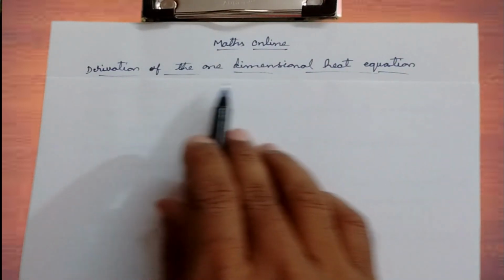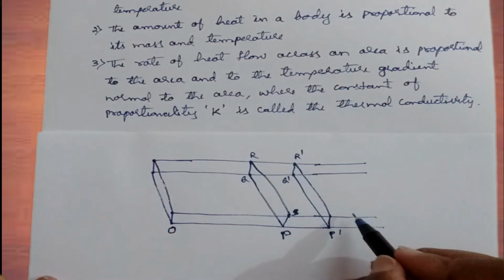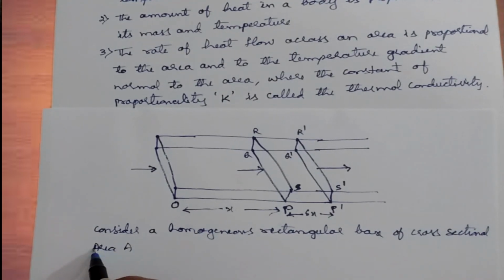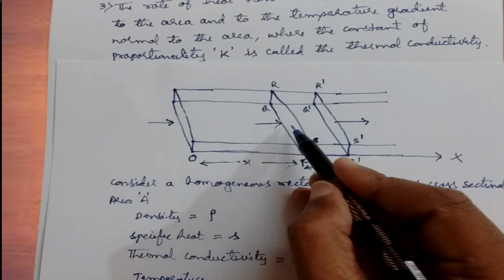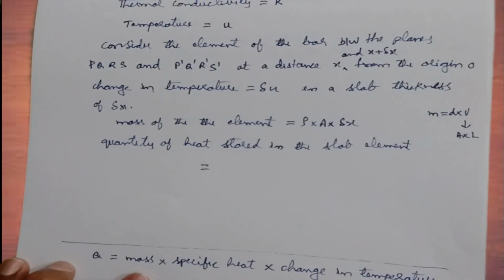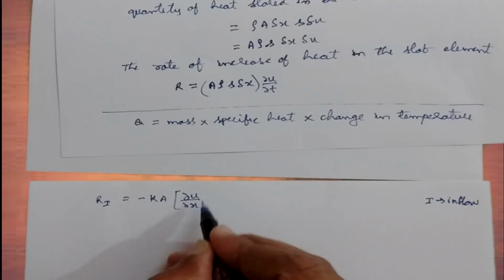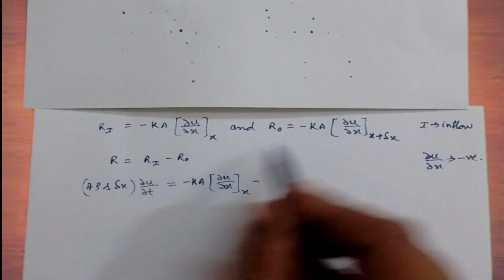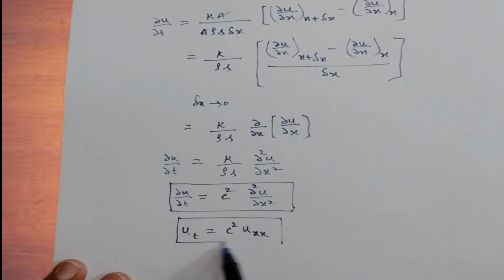Derivation of One Dimensional Heat Equation